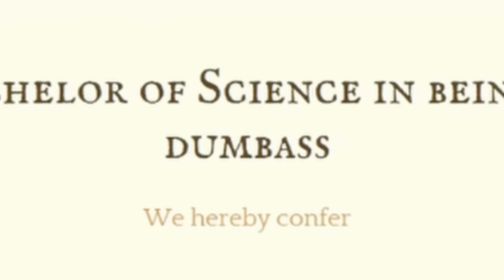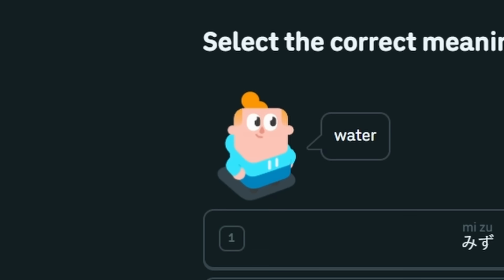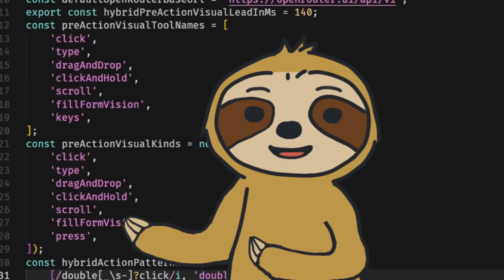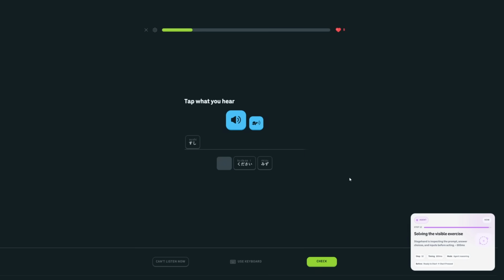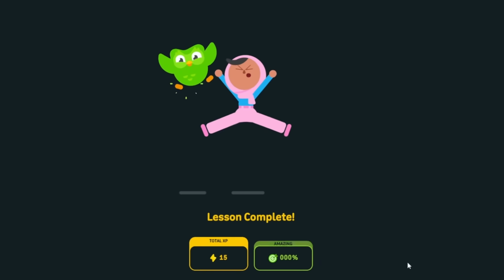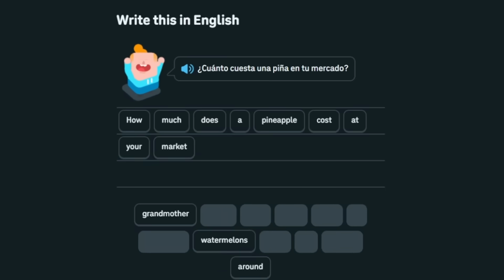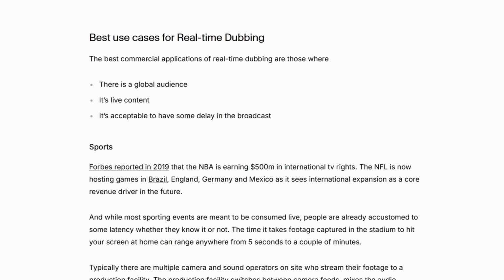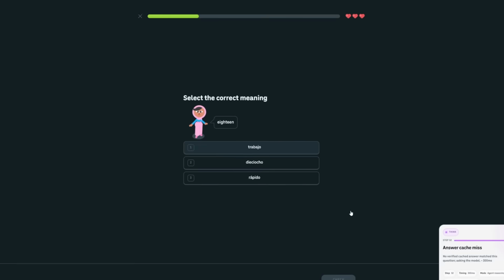Using My Programming Skills To DESTROY Duolingo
Learn for free on Brilliant for a full 30 days .

I'm too lazy to learn a new language. So I did what any reasonable programmer would do - I built a program to beat Duolingo for me. All of it. Every lesson, every test, every speaking exercise. In multiple languages. Using my cloned AI voice.
Turns out destroying a language learning app is harder than learning the language. Almost.

00:00 I'm Too Lazy To Learn A Language
00:36 Approach 1: DOM Automation
02:09 That Didn't Work
03:04 Approach 2: OCR
03:39 That Didn't Work Either
04:00 Approach 3: AI Controls The Browser
05:20 Testing The Program
08:41 Actually DESTORYING Duolingo
09:37 Speaking Every Language With AI
10:58 I Can Now Speak Any Language